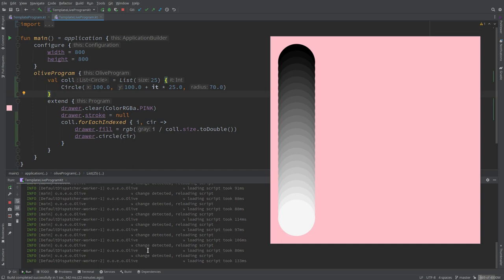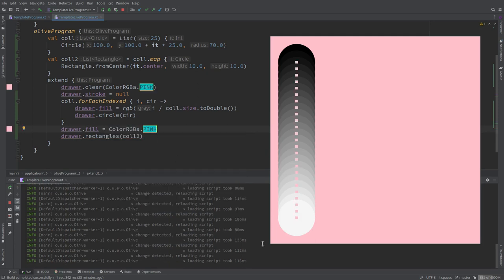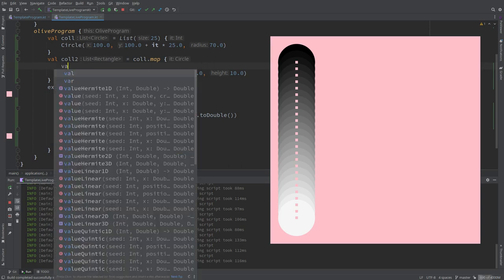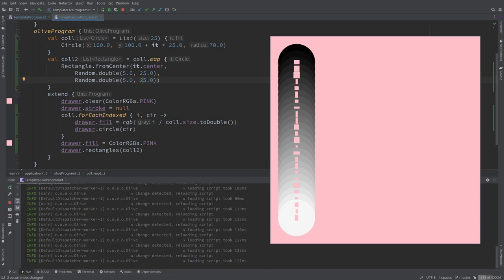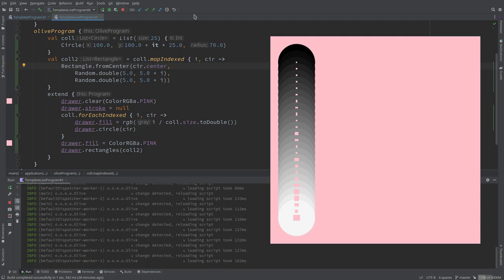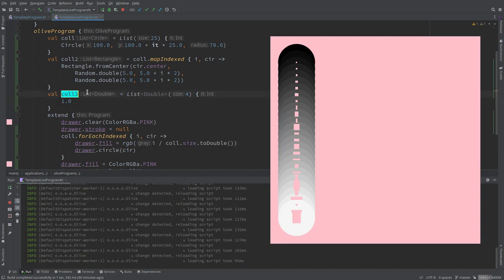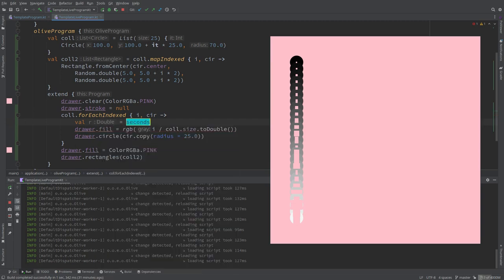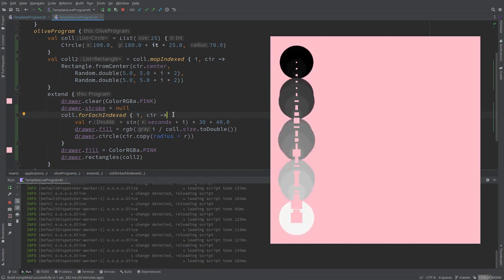Kotlin Collections #2: List, Maps, Seconds, Copy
Alessandro and Abe decided to see what happens when they get together and record their conversations about OPENRNDR, their favorite creative coding framework. They try to figure out what is special about Kotlin.

In these first videos they take a look at "collections" and specifically, lists.